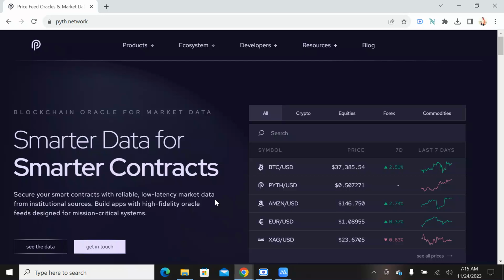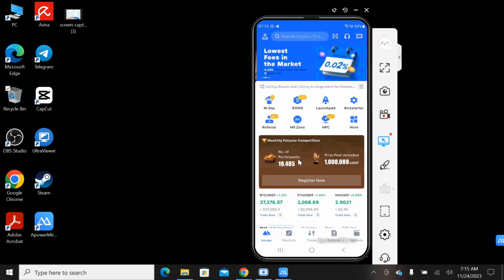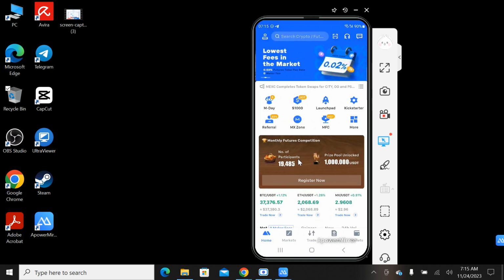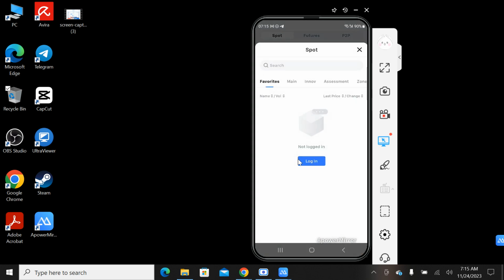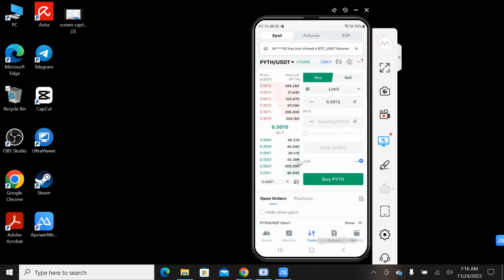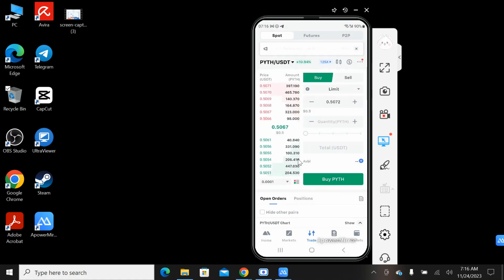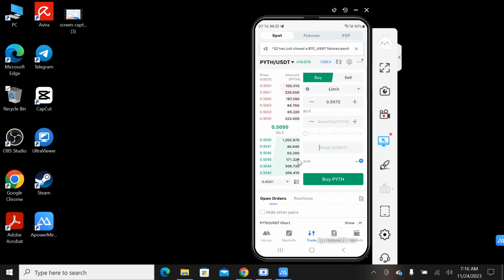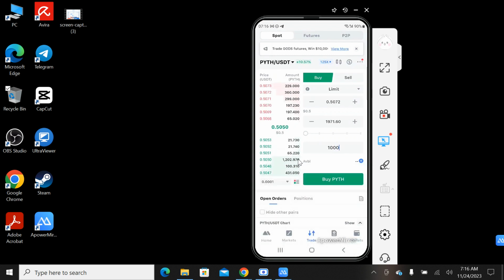How to buy Pyth Crypto Tokens for beginners | Simple & Easy